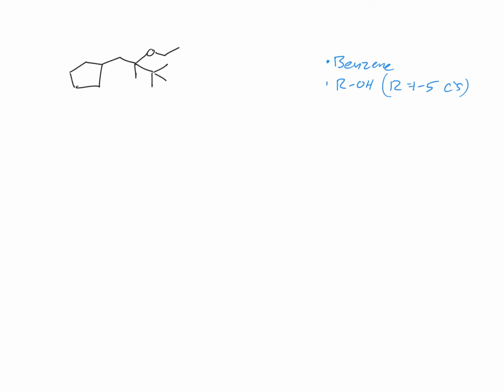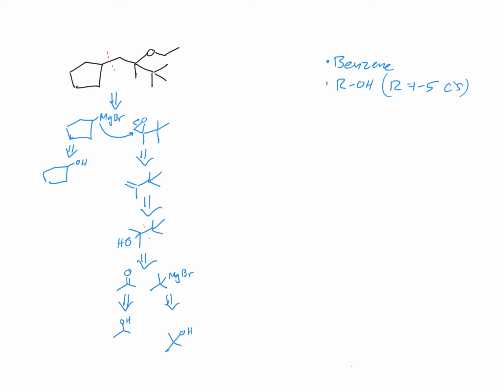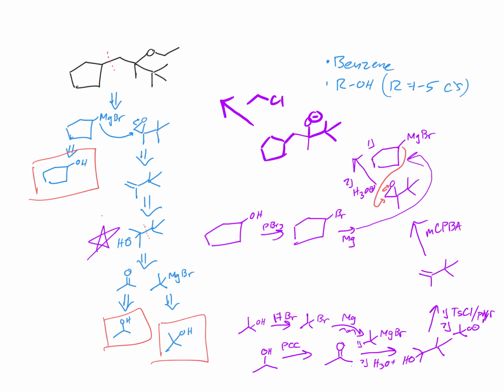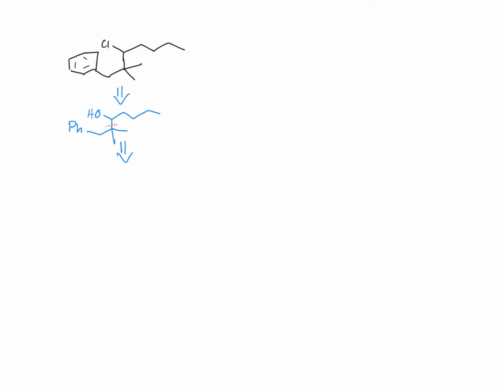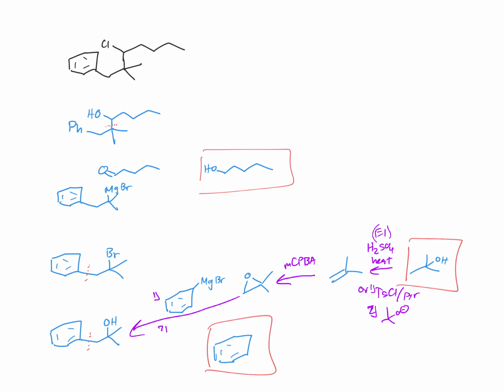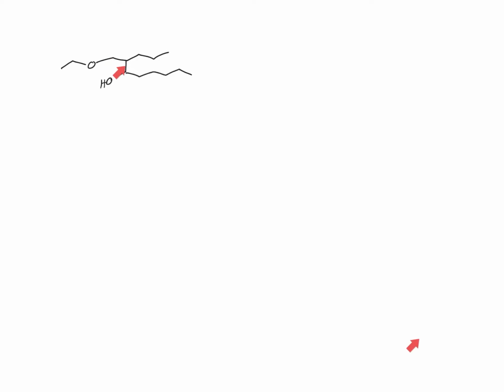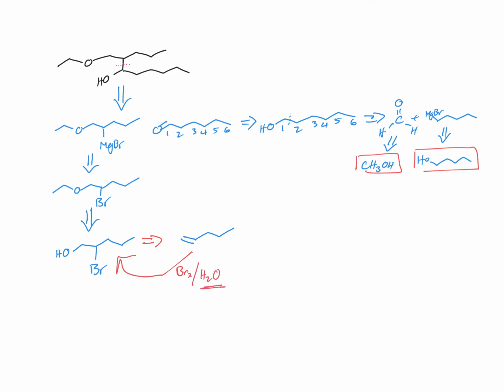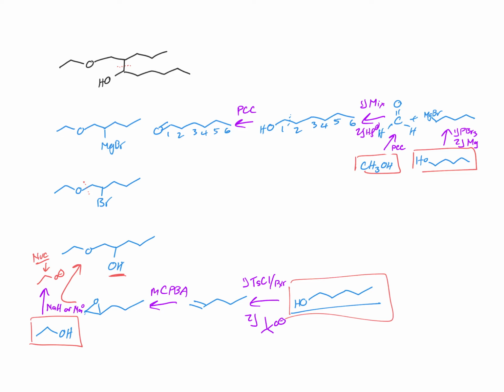Open ended synthesis problems with epoxides V2